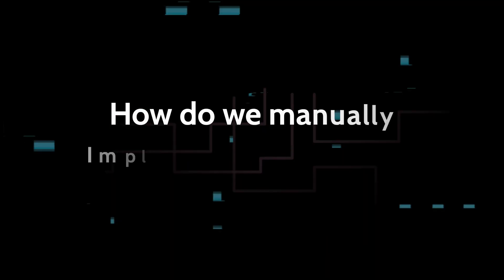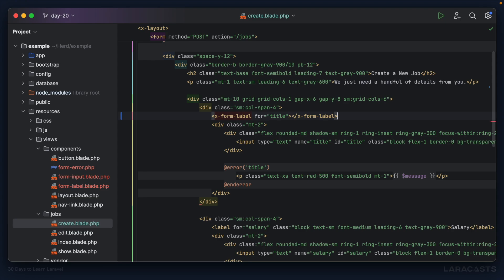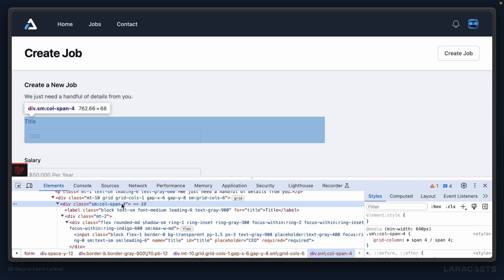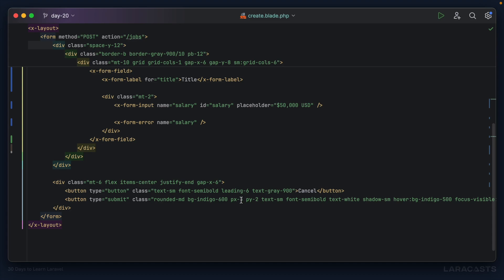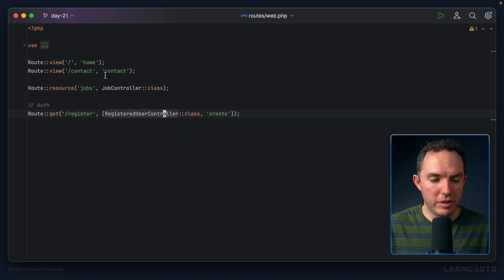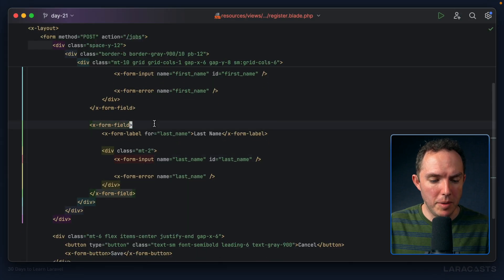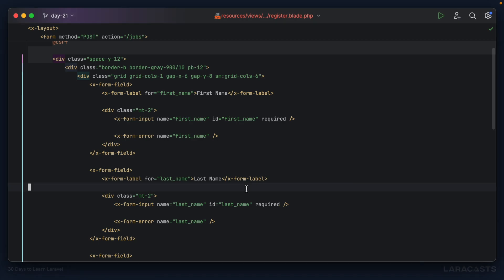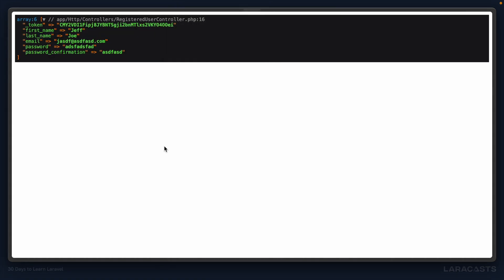30 Days to Learn Laravel, Ep 21 - Make a Login and Registration System From Scratch: Part 1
Now that you know how to use Laravel Breeze to jump-start a new app, let's take two episodes to review how you might build the beginnings of an authentication system from scratch.